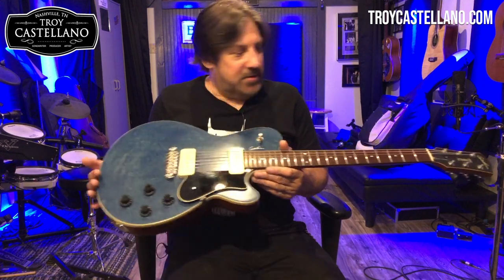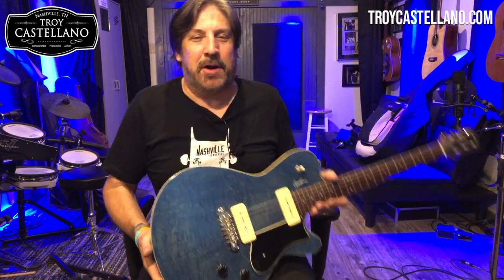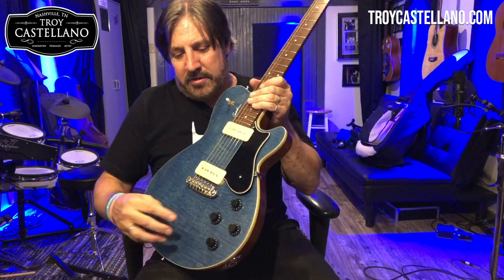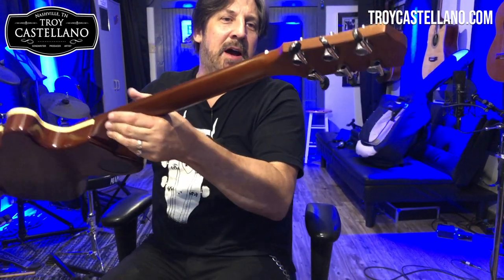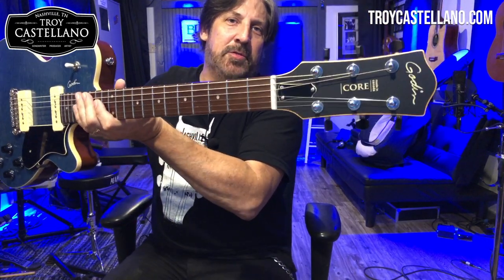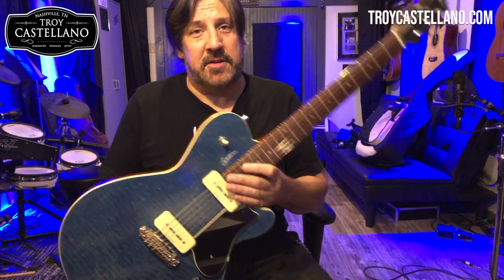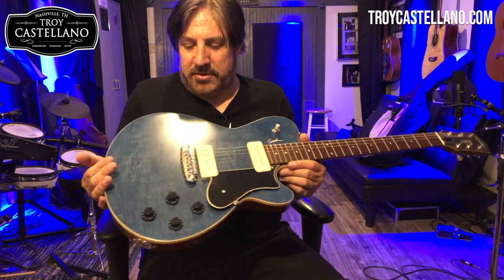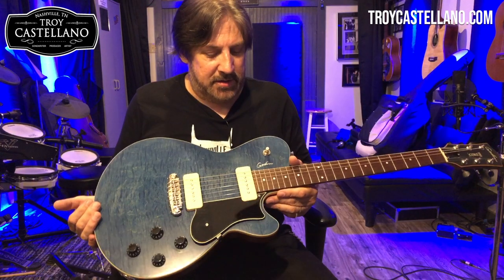Get The Jean Jacket! Godin "Denim Flame" Core P90 Electric Guitar!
I've never had a guitar with P90 pickups in it. So I reached out to my friends at Godin Guitars and got a superb guitar. I go over a few of the specs of this guitar and do a demo playing the guitar at 5:00 minutes in. Check it out! P.S. apologies for the shaky video! (Reminds self not to place camera near monitors. Doh!)

Boss GT-1
Boss Katana 100 MKII